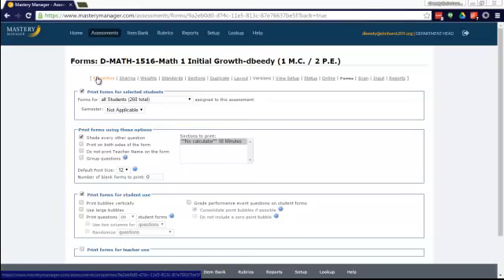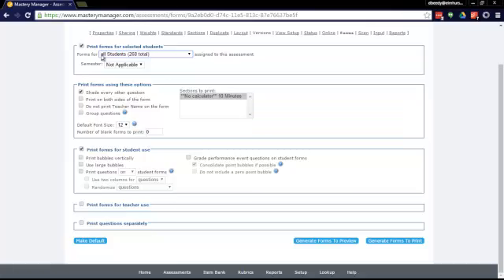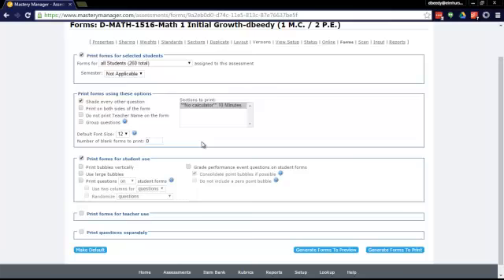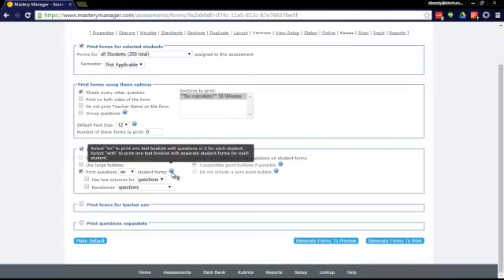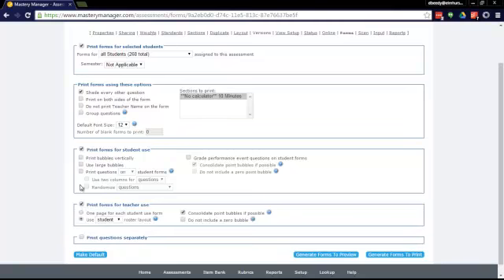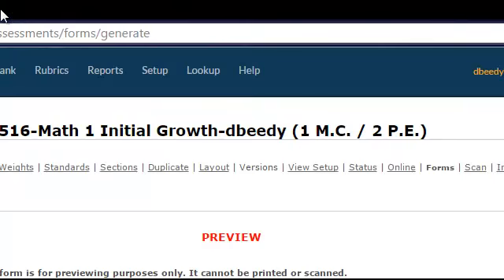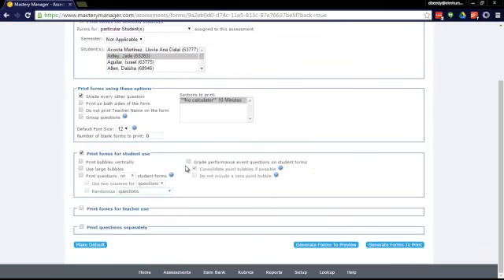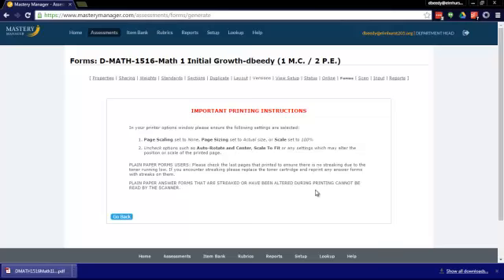Print Item Bank Assessments